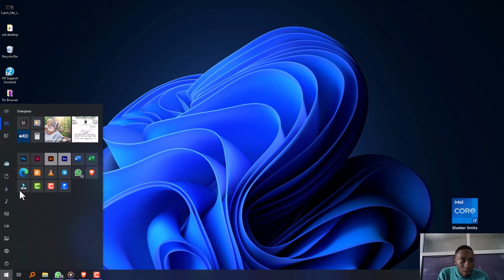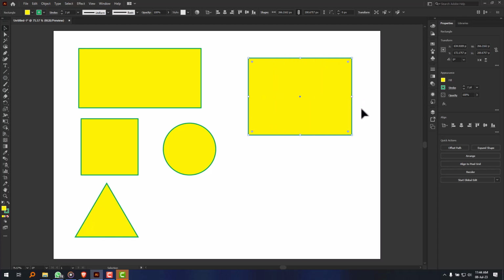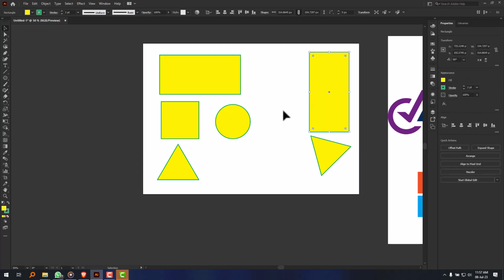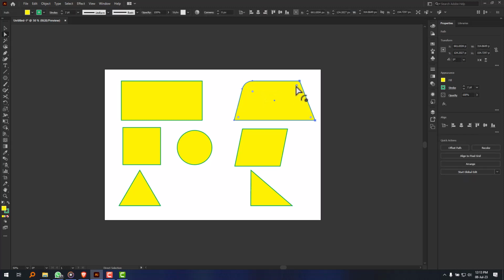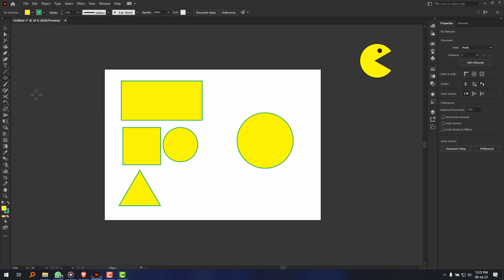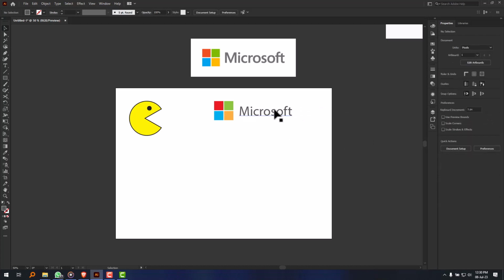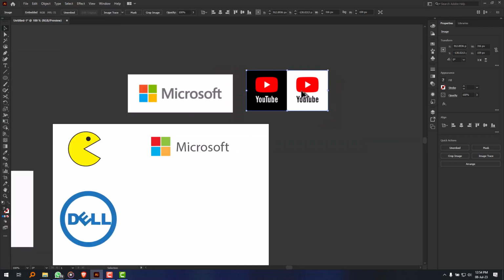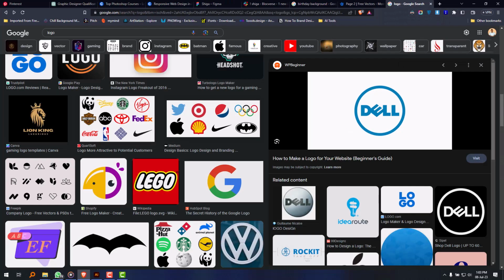Adobe Illustrator Intro Class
In this video, you will be introduced to the basics of Illustrator and how to draw and combine basic shapes.